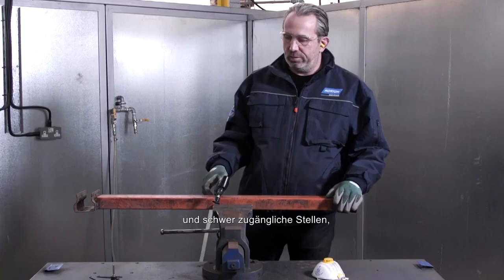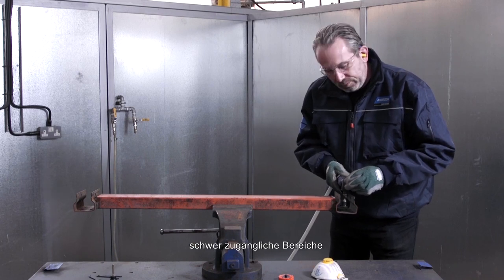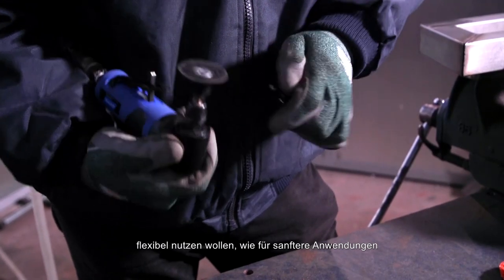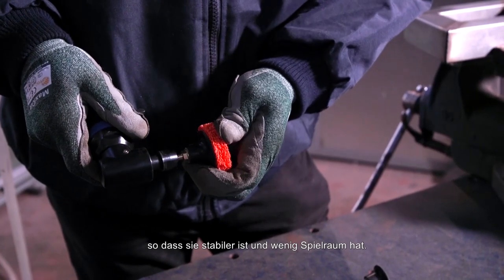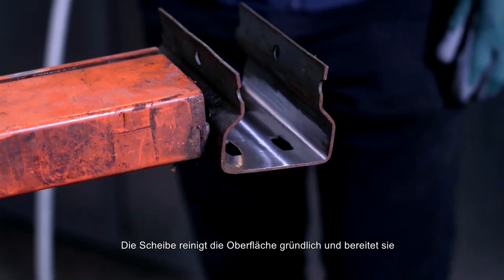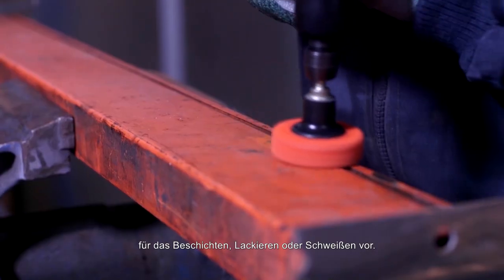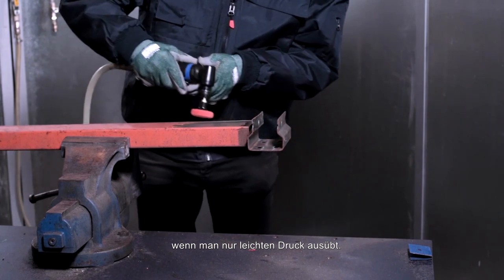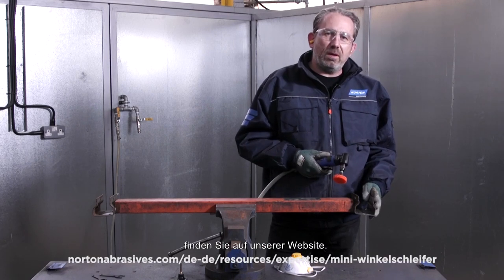So entfernen Sie Farbe von Metall mit dem Norton Mini-Winkel-Stabschleifer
Paul zeigt Ihnen, wie man mit dem Norton Mini-Winkel-Stabschleifer, schnell Farbe von Metall entfernt. Dazu verwendet er die Norton Blaze Rapid Strip SpeedLok-Scheiben und ein Stück Carbonstahl. Im Handumdrehen ist die ungünstig geformte Oberfläche des Metalls sauber und bereit zum Beschichten oder Schweißen.